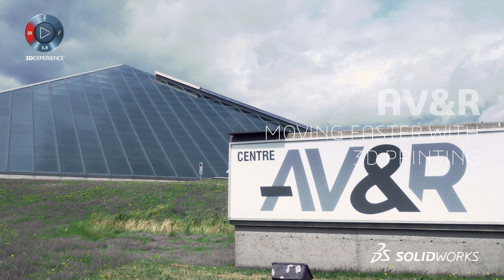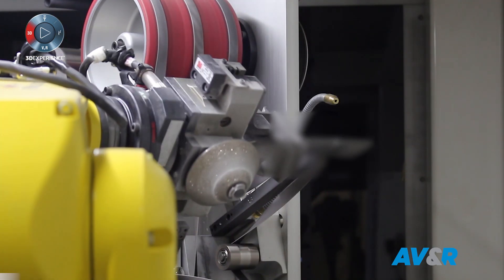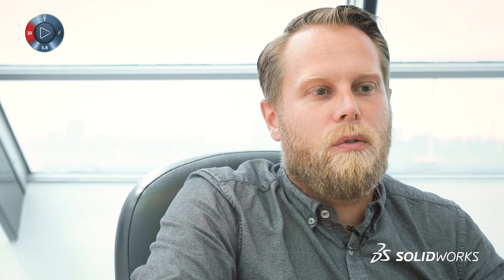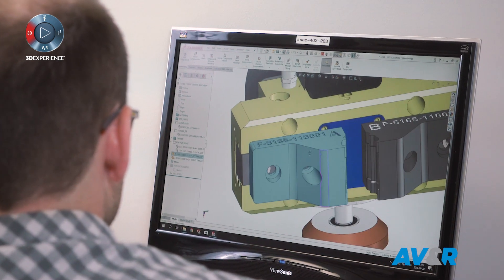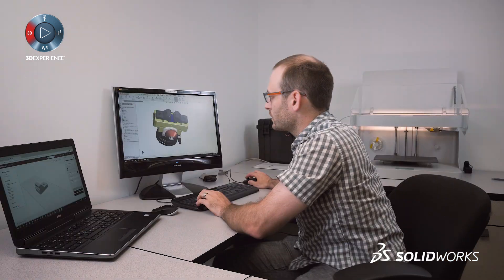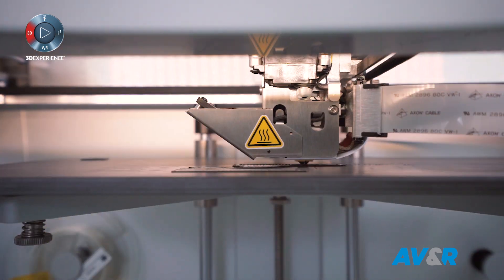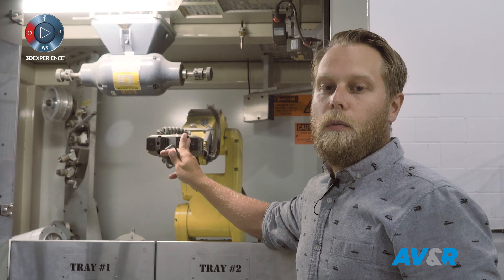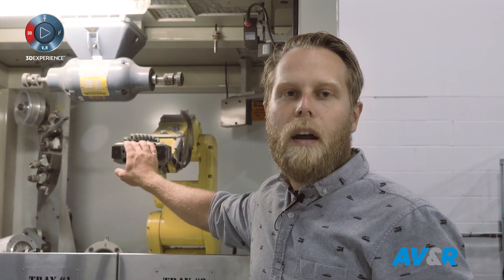AV&R Aerospace - Working Faster with 3D Printing - SOLIDWORKS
AV&R Aerospace - Working Faster with 3D Printing - SOLIDWORKS. AV&R needed a way to create tooling for its line of robotics systems more quickly and efficiently. Hear how the design team at AV&R uses SOLIDWORKS and 3D printing to quickly iterate on the steel fingers on the grippers of the company's robotic systems.